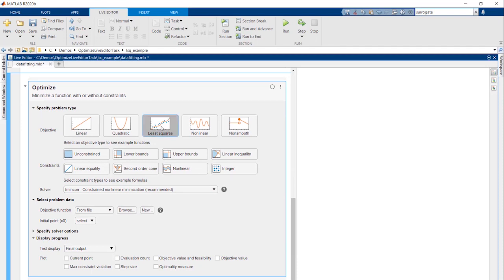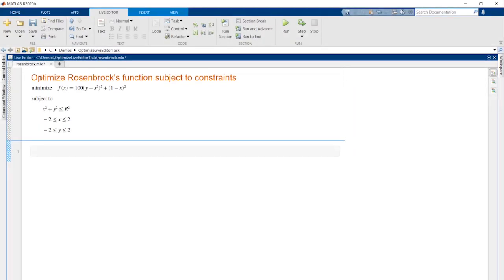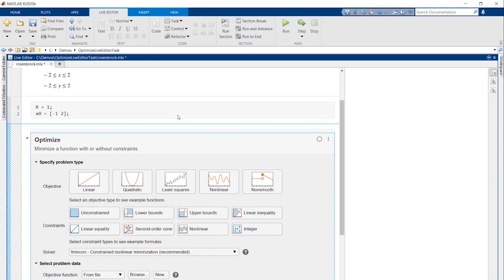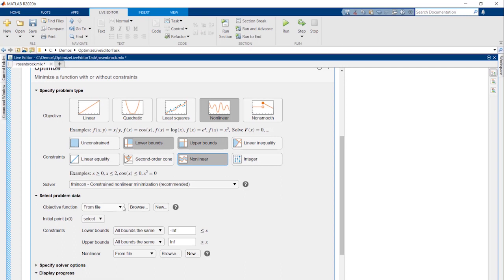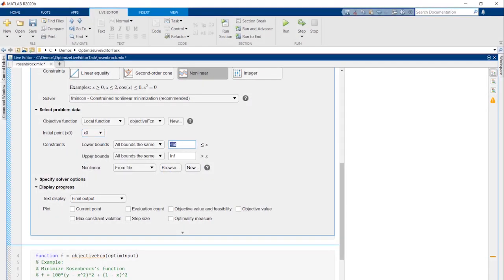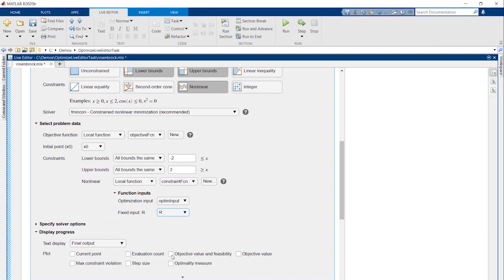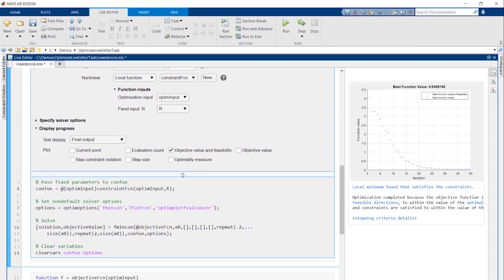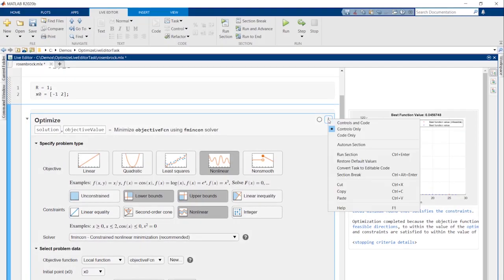How to Use the Solver-Based Optimize Live Editor Task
Interactively create and solve optimization problems with MATLAB®, Optimization Toolbox™, or Global Optimization Toolbox using a visual interface. Specify the objective and constraints, choose solvers, and set options. Use the Optimize task to specify and solve constrained and unconstrained nonlinear programs, linear programs, quadratic programs, second-order cone programs, mixed-integer programs, linear and nonlinear least squares problems, and systems of nonlinear equations.

The Optimize task guides you through specifying the type of problem by selecting the types of objectives and constraints. The example in the video is to minimize the Rosenbrock function subject to a nonlinear constraint and bound constraints.

Nonlinear objectives and constraints are defined by MATLAB functions. You can browse for their definitions in files or scripts, or you can create new ones when you select “New.” The Optimize task creates templates for these new functions that you can edit. The example constraint function depends on a parameter; the video shows how to modify the function for this case. The Optimize task adds the parameter to its selections and automatically creates the anonymous function that the optimization solver requires when using parameterized functions.

The final specification step is to select algorithm and display options. Once this is done, run the task and view the results. Use the generated MATLAB code to reproduce these results in applications or to share with others.

The Optimize Live Editor task makes it easier to solve your optimization problems by guiding you through the specification of the problem and its data, adapting as you make selections, generating MATLAB code, and providing tool tips and links to documentation throughout.